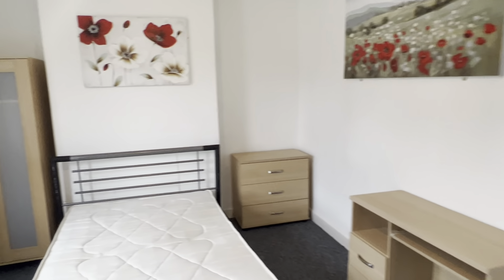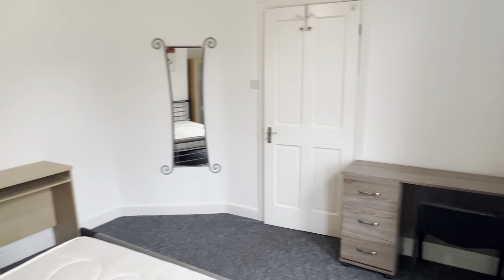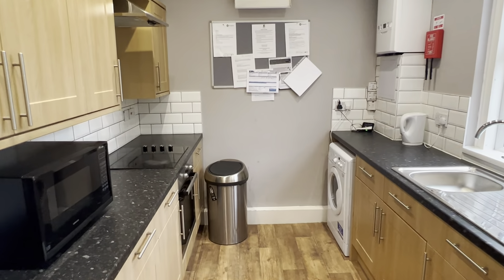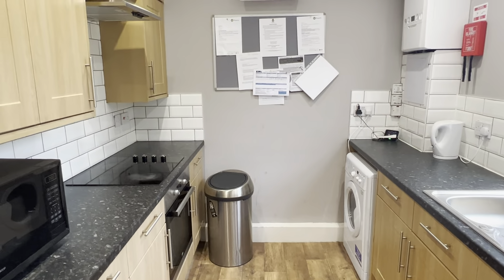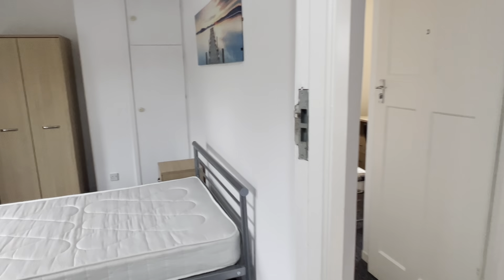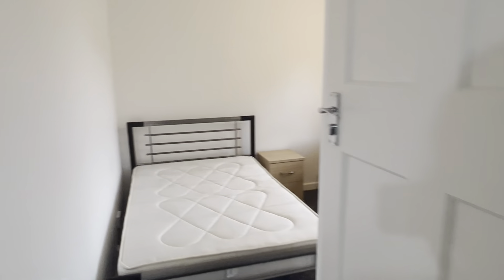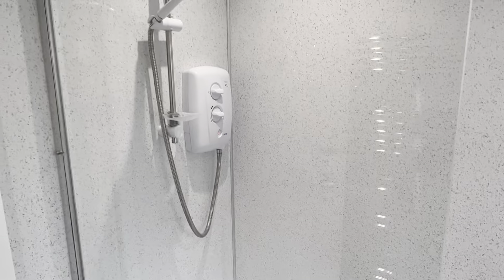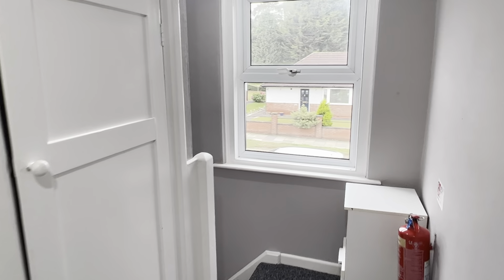P10492 - Tang Hall Lane - Filmed summer 2022